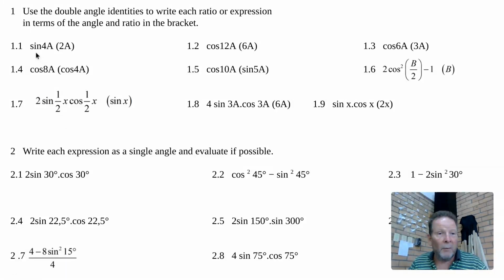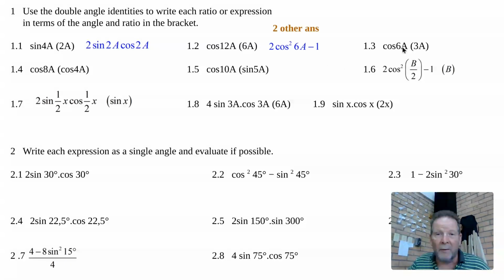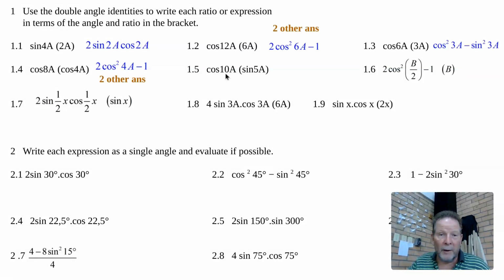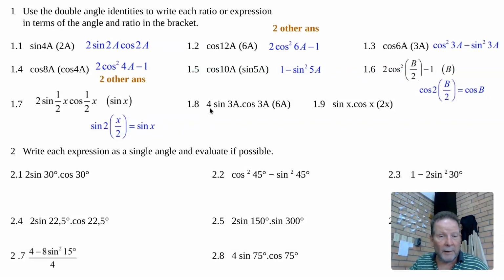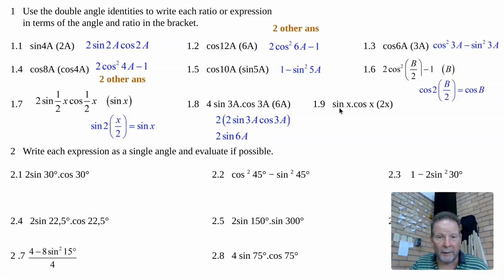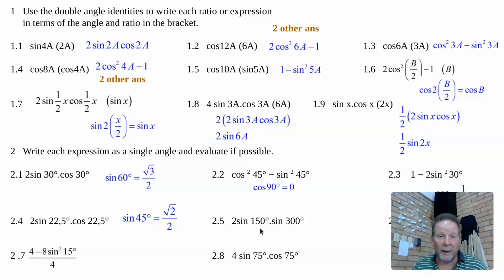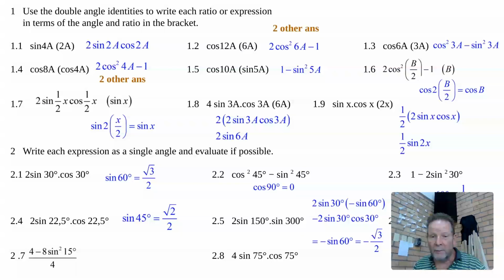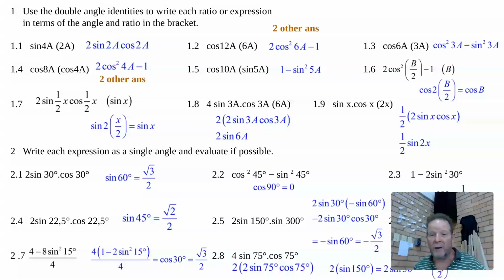D angle Q1 Q2